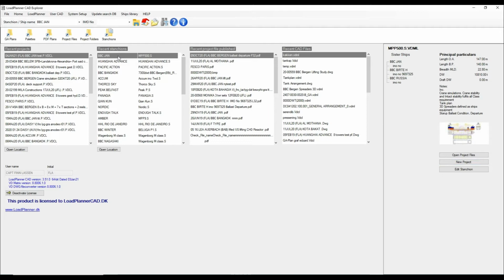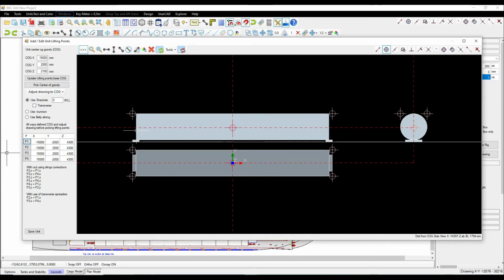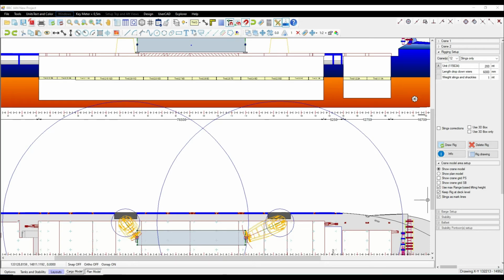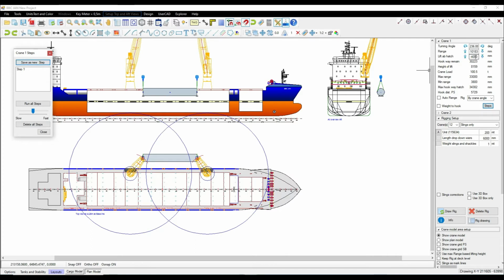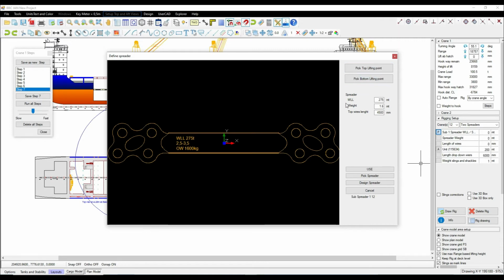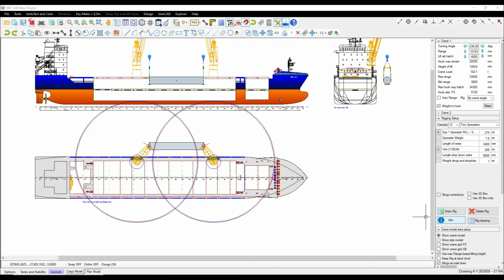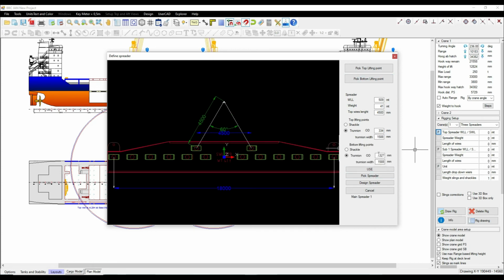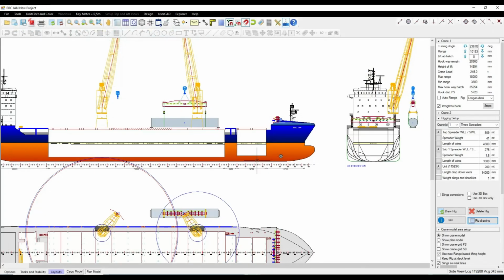LoadPlanner CAD Crane simulations